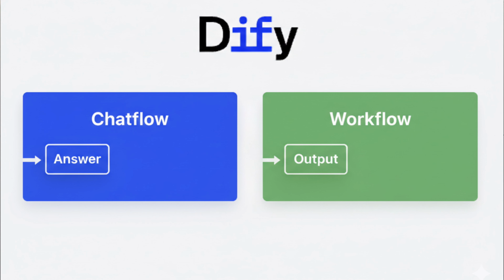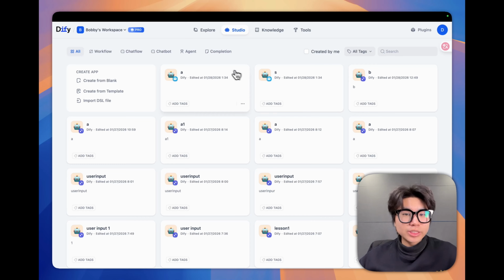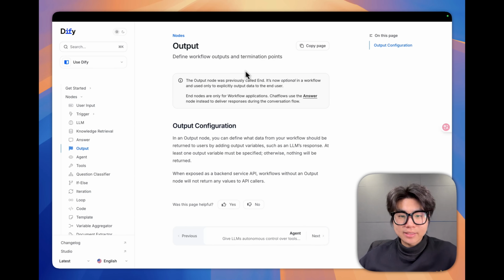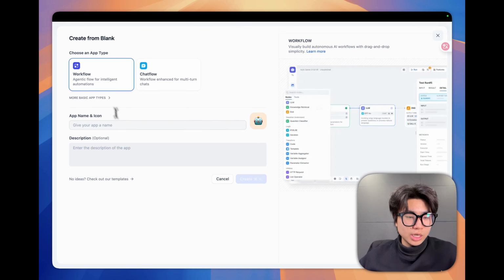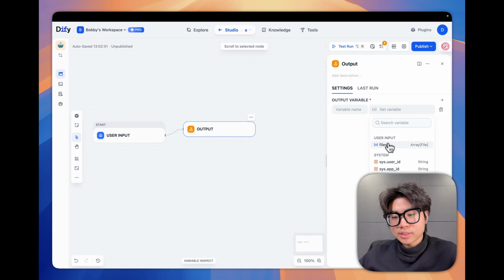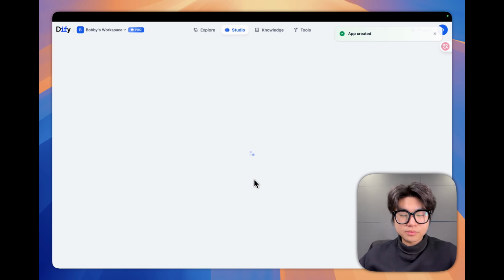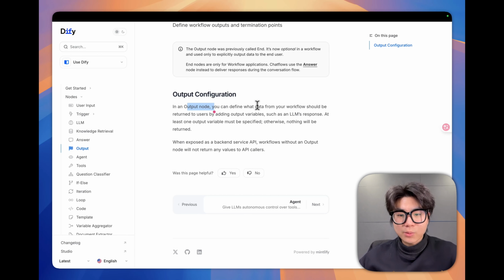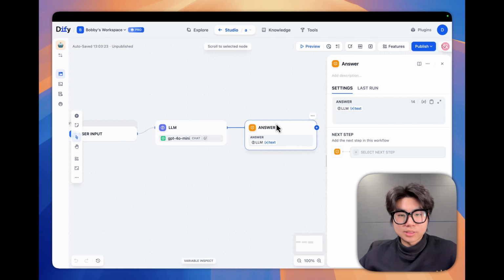Dify Workflow – Phase 1 | Answer vs Output: Workflow Termination Strategies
In this lesson, we clarify the difference
between Answer nodes and Output nodes in Dify.

You’ll learn how Chatflows and Workflows differ,
when to use Answer nodes,
when to use Output nodes,
and why understanding this distinction
is critical for correct system design.